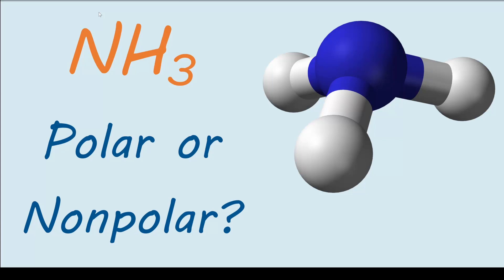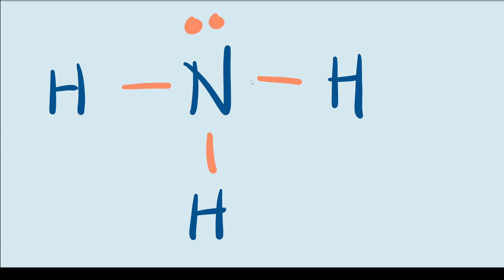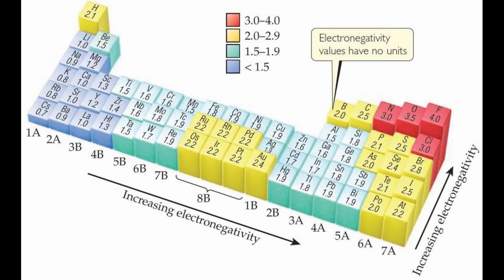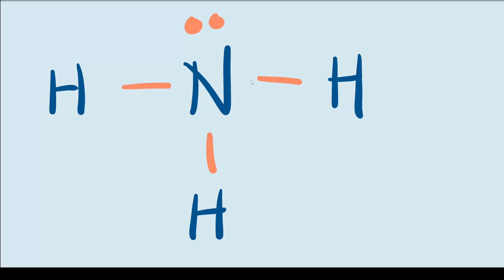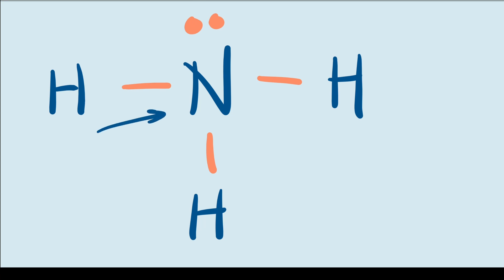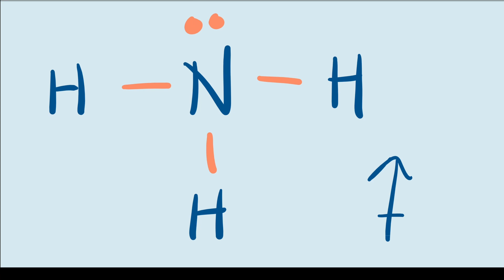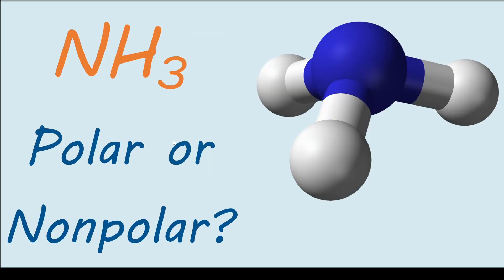Is NH3 (ammonia) polar or nonpolar?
Hey everyone, welcome to the Mentor Center! In today's video, I determine whether ammonia (NH3) is polar or nonpolar.

I use the Lewis dot structure from my last video, as well as an electronegativity table. Both are linked below: